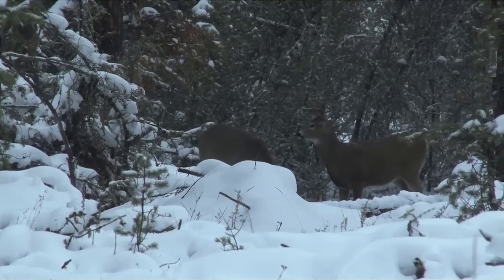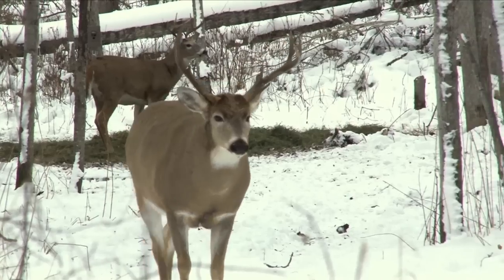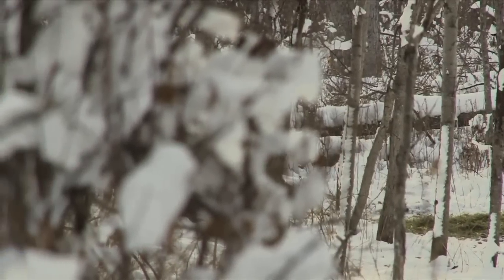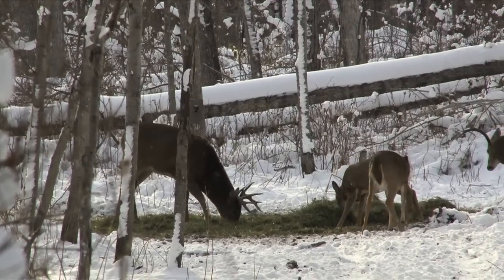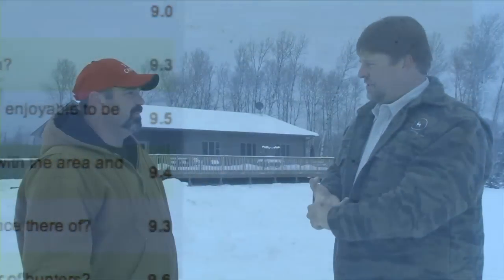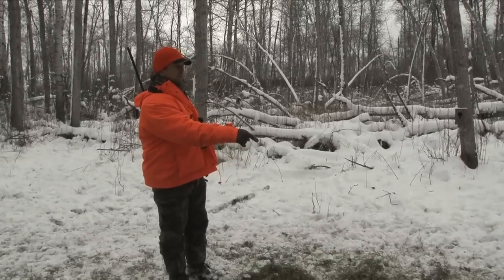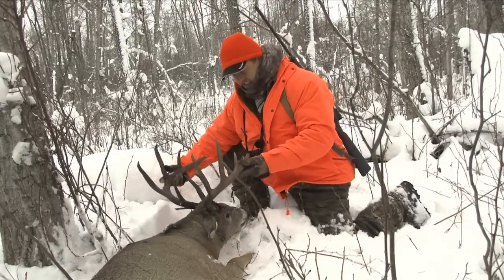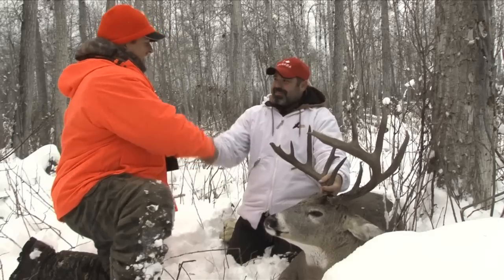Outfitters Rating TV - S02/E10 - Safari River Outdoors - White-tailed Deer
When thinking of big whitetail bucks Saskatchewan, Canada is always among the first places that comes to mind.

Troy Mercier manager/guide for Safari River Outdoors takes host Doug Hamric deep into the Canadian bush during a cold and snowy November looking for an old mossback buck.

They might be in the deep and cold north country, but this camp is far from roughing it. Troy shows Doug what a top quality camp should be and then puts him right in the middle of deer central.